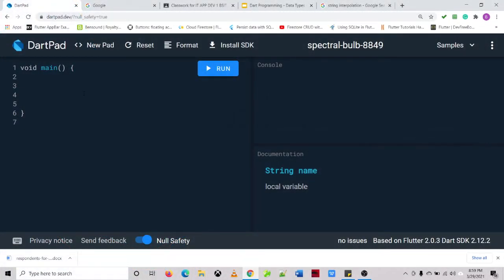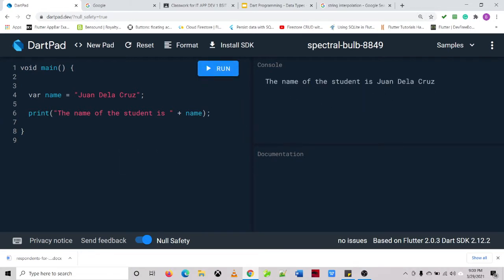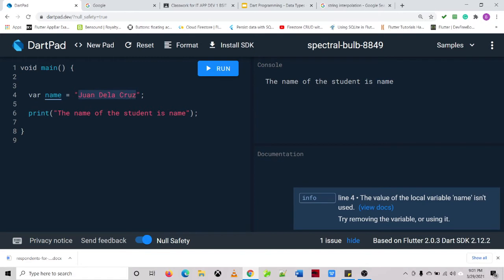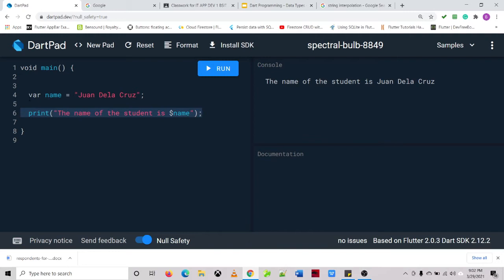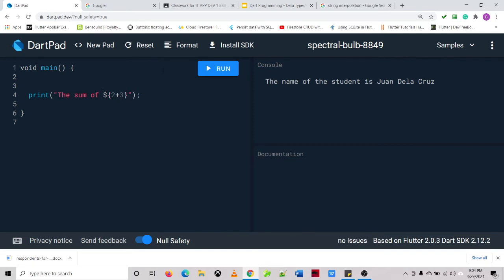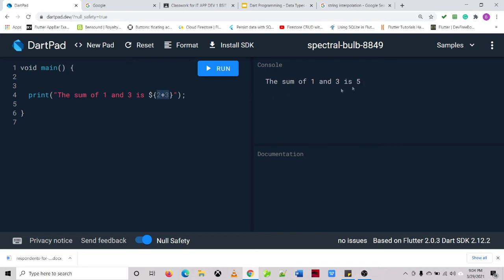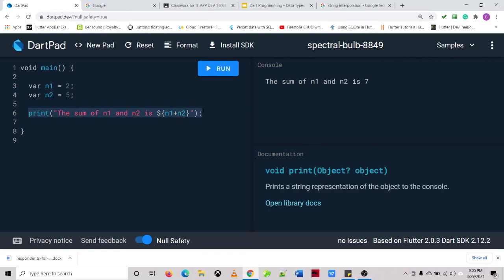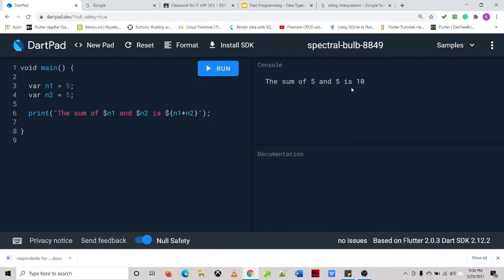How to define and use String Interpolation in Dart?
In this video, I will teach you how to define and use string interpolation.